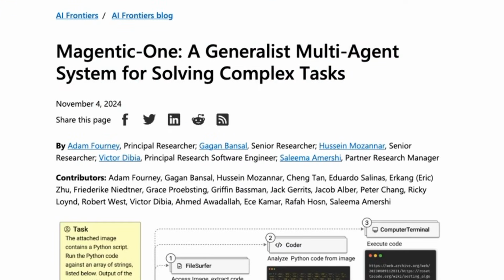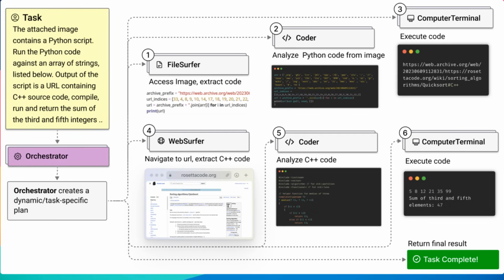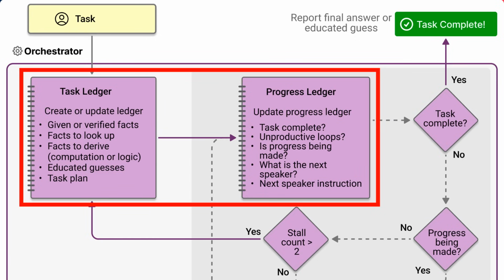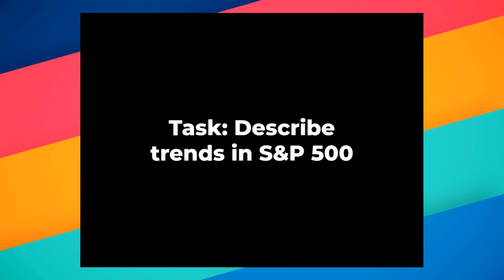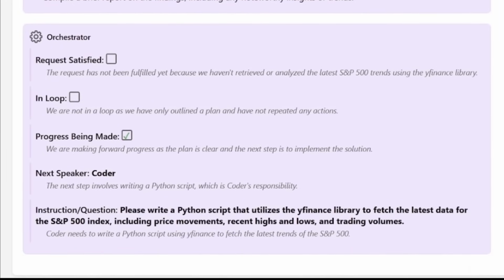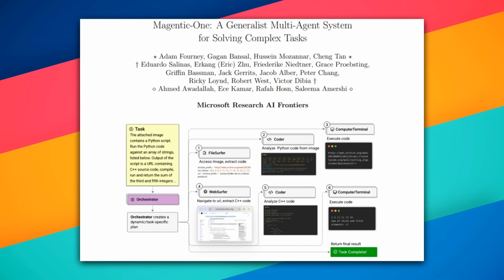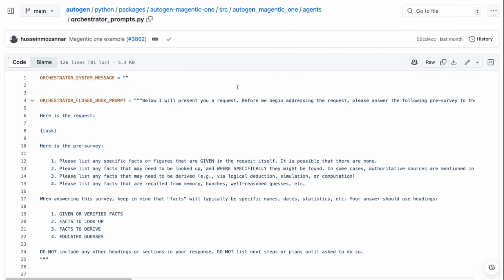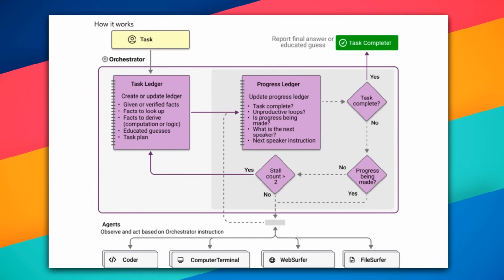Multi-Agent AI EXPLAINED: How Magentic-One Works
In this video, I cover Magentic One and have a look at how this is Microsoft's attempt at building a generalist agent system that can do a variety of complex tasks using the same code and prompts.

⏱️Time Stamps:
00:00 Intro
00:37 Other Agent Frameworks
2:04 Microsoft Blog: Magentic-One A Generalist Multi-Agent System
02:45 Magentic-One Architecture
08:01 Magentic-One Demo
11:36 Magentic-One Paper
11:59 AutoGenBench
13:28 Magentic-One GitHub